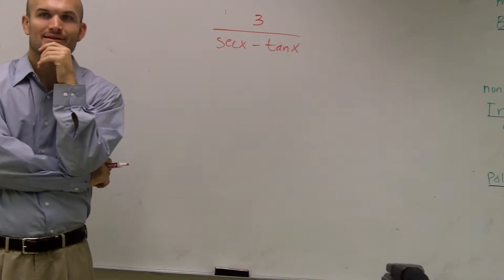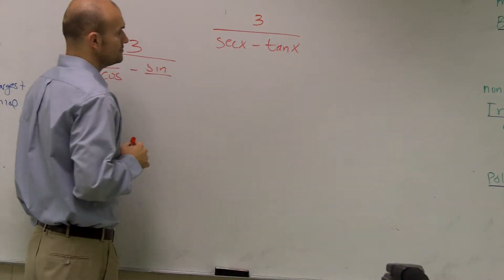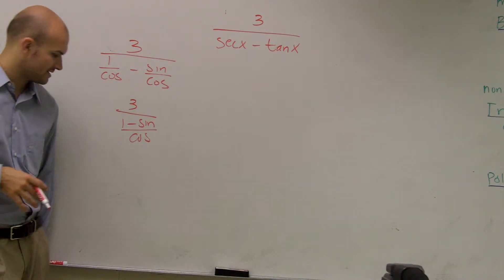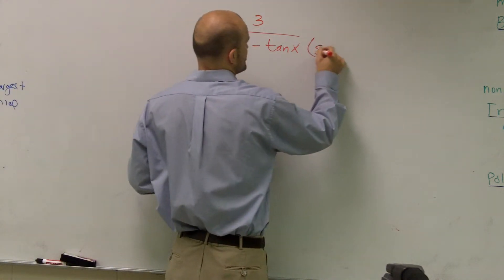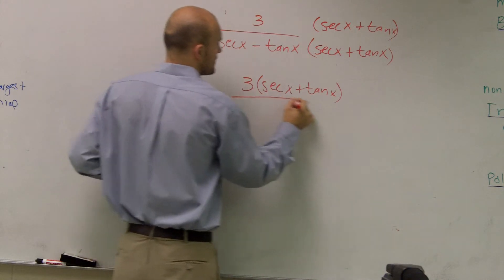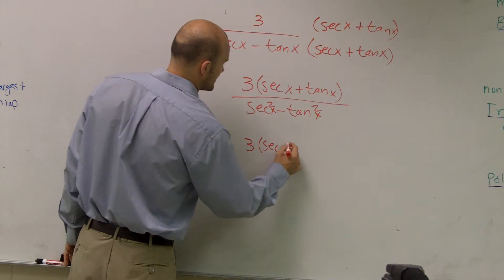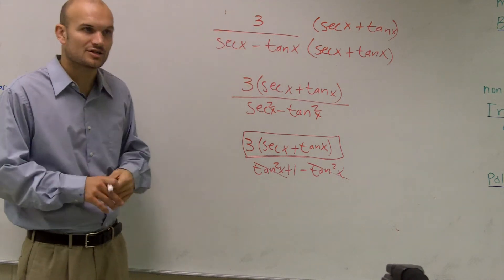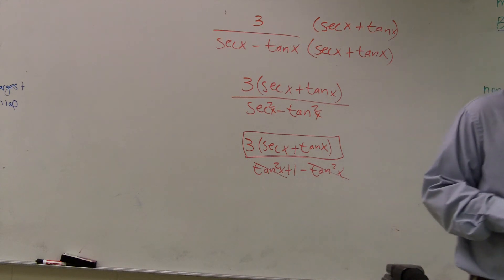Learn how to simplify a trigonometric rational expression